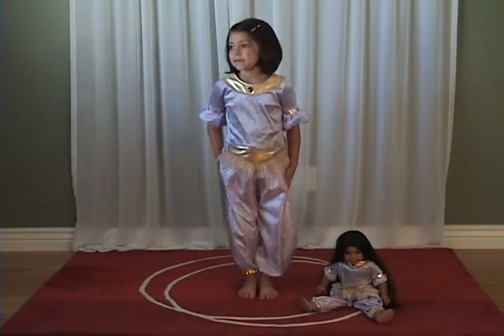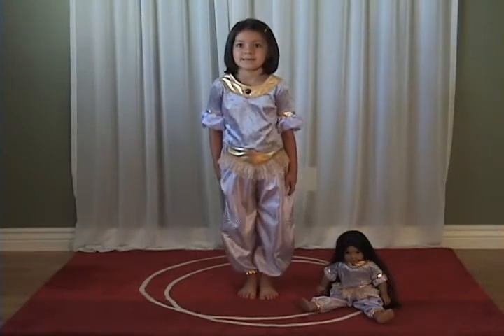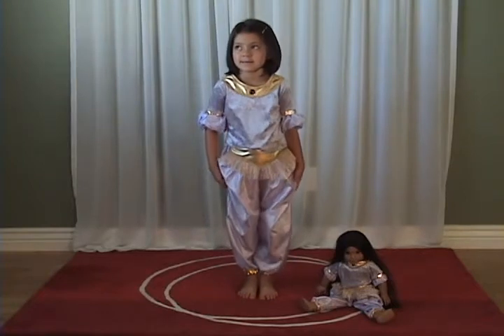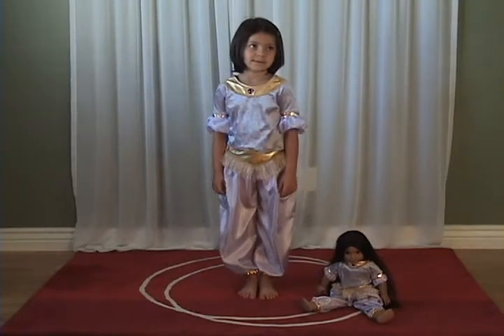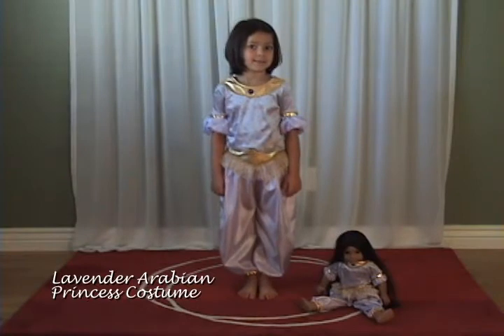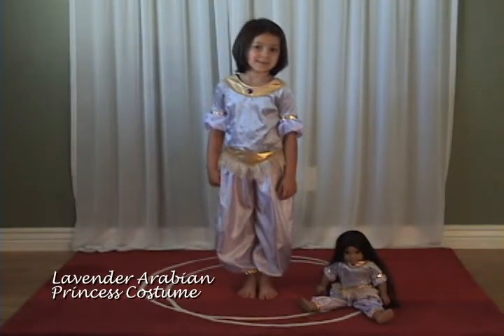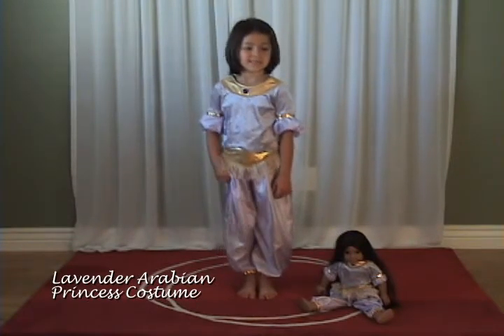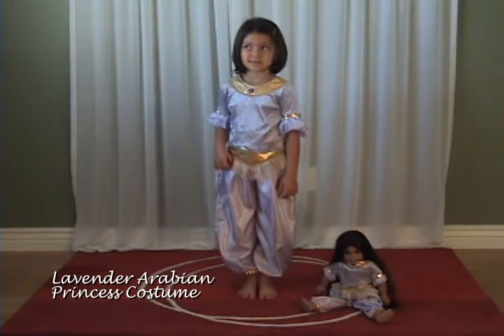Arabian Princess Costumes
Your little girl will look just like Jasmine in this beautiful 2 piece machine washable costume.  Machine washable and comes in sizes 2T-10.